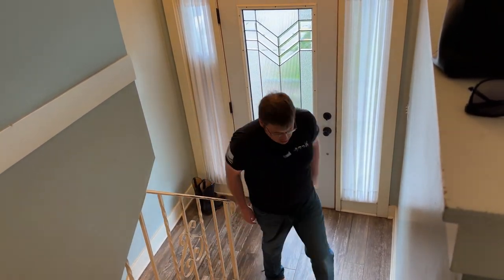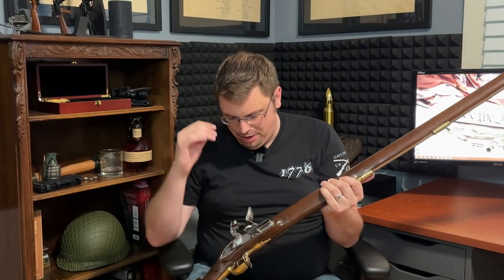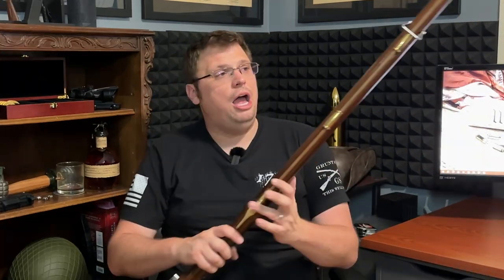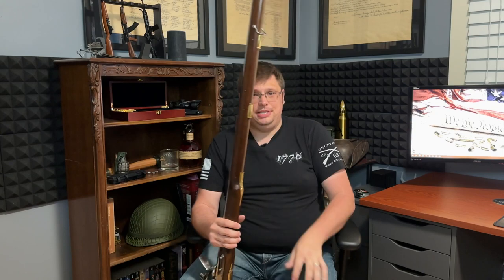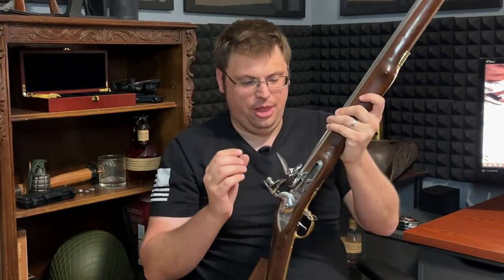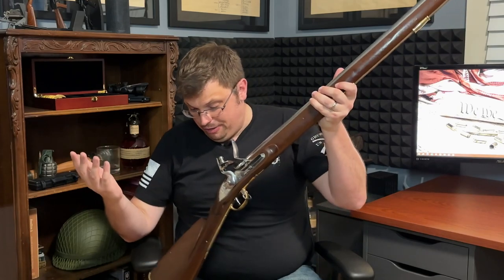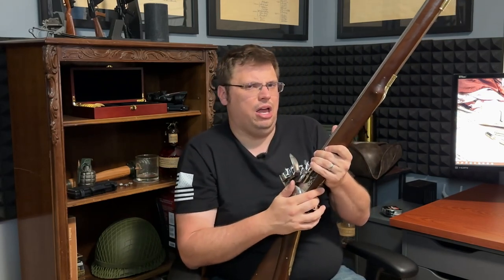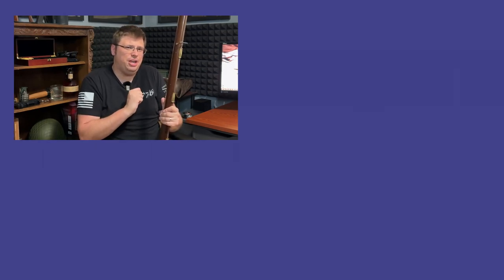This is An “American Icon” | Brown Bess Musket Review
With the 4th of July just around the corner, Matt is releasing a timely review/showcase of his 'new' Brown Bess- the most used musket during the Revolutionary War, both by British and American soldiers/militia.

I learned with this musket that you don't have to be filthy rich to own a working model of this musket.  And so, another dream came true.

Thank you for all the support!  Help us hit our goals of 1,600 (and 2,000) subscribers by the end of the year!

Chapters:
0:00 Intro
1:31 The Brown Bess (A Faithful Reproduction!)
4:35 Rundown (Lock, Stock, and Barrel)
9:12 How Does It Handle? (Performance)
11:37 Do I Recommend It? | Final Thoughts
13:43 Outro